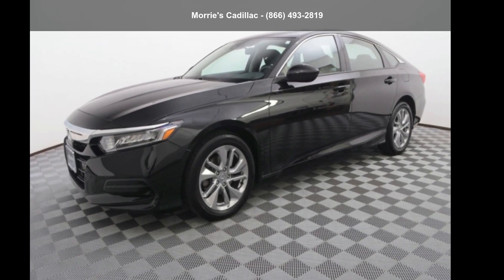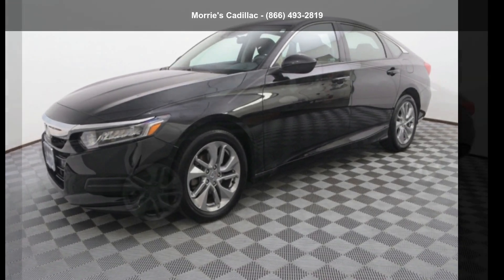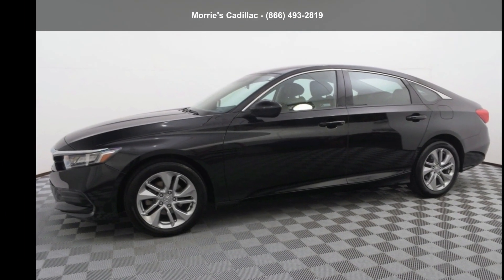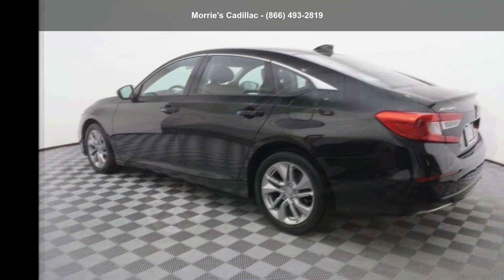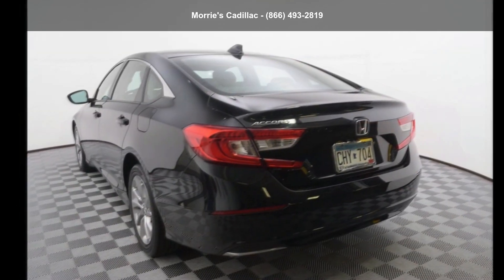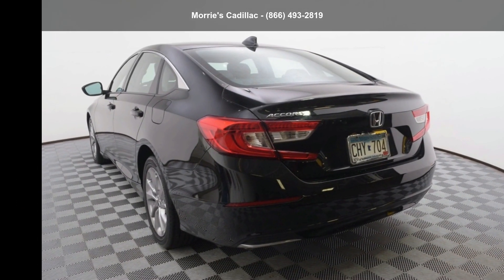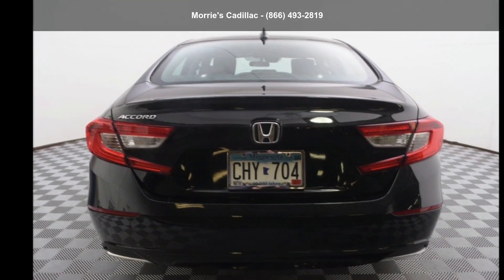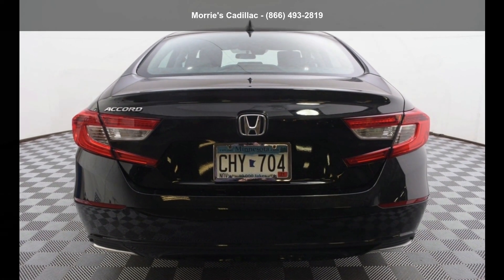2018 Honda Accord LX - Morrie's Cadillac - Golden Valley,...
Used 2018 Honda Accord LX, 4, cvt, fwd, 36,420 miles, Stock 3B16024, VIN: 1HGCV1F16JA266351,